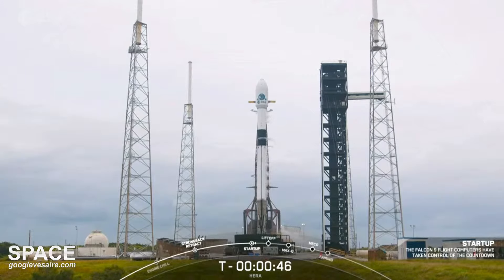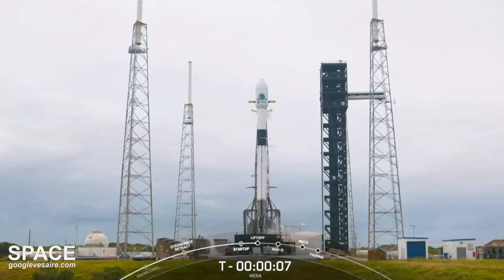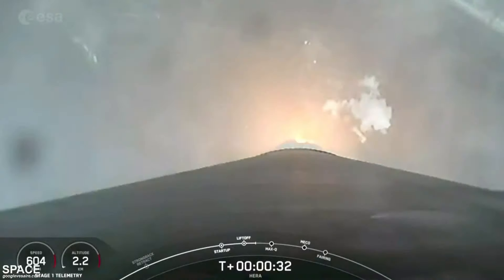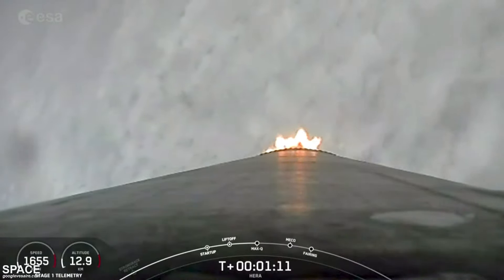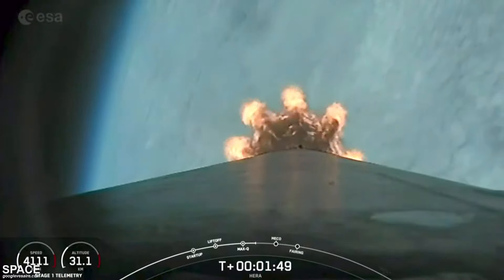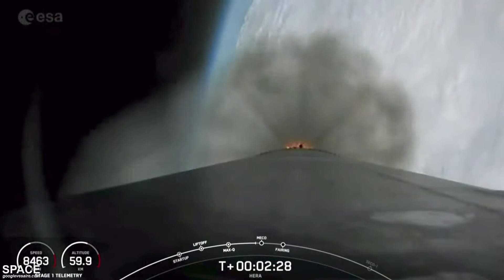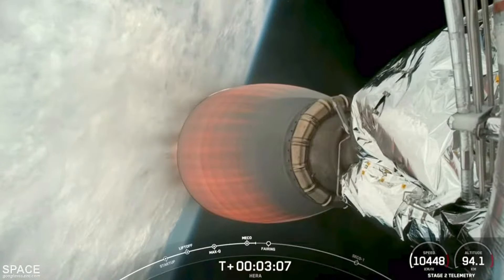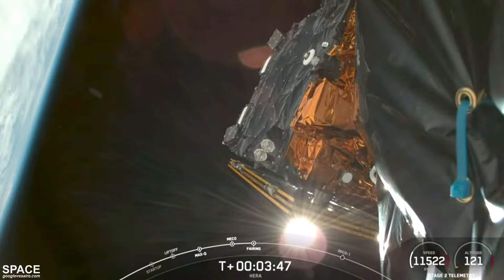SpaceX | Falcon9 Launch | ESA - HERA MISSION